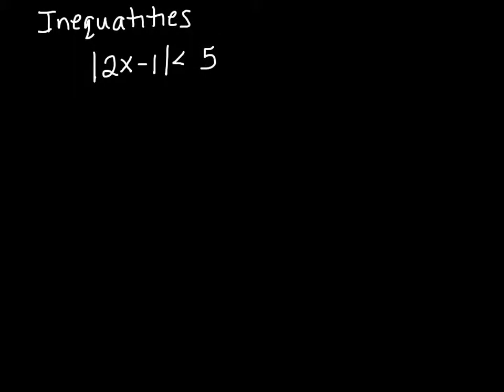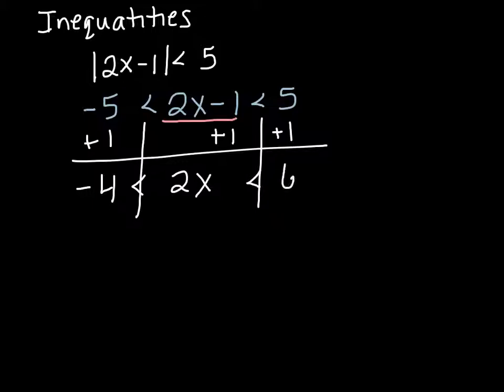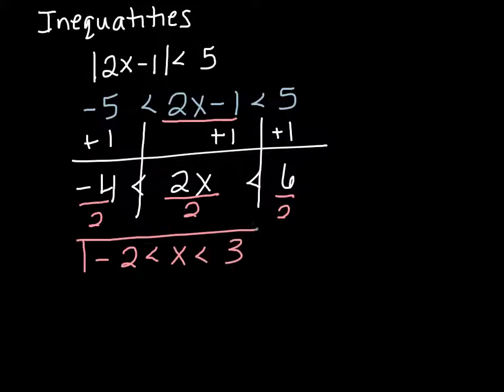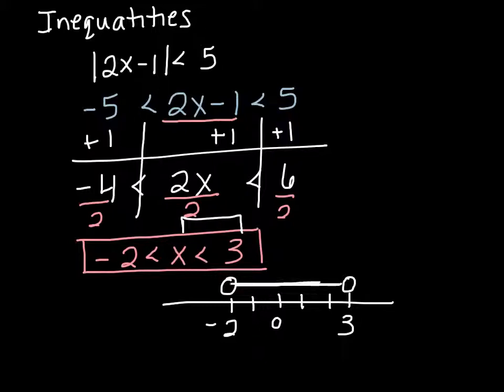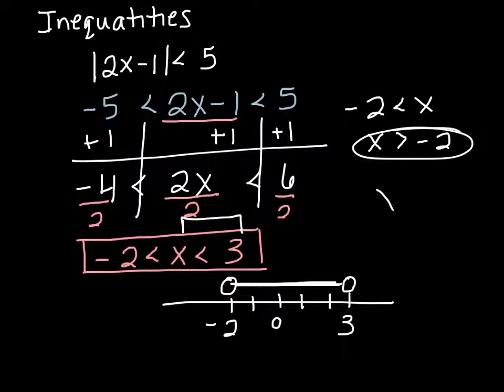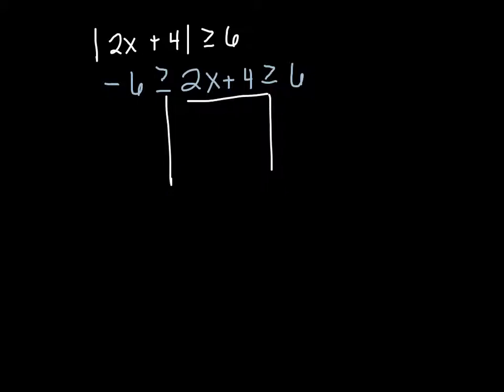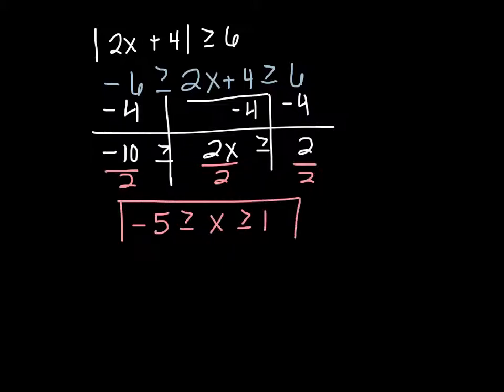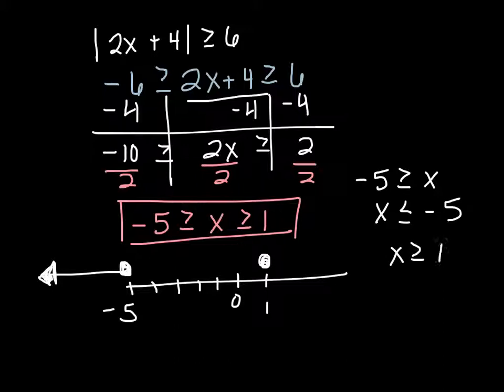1.6 inequalities (eSchool alg3)